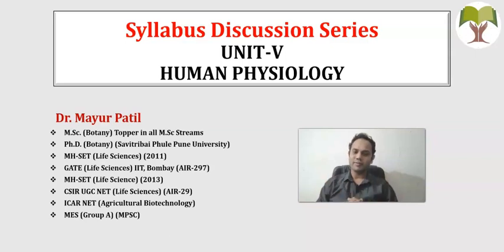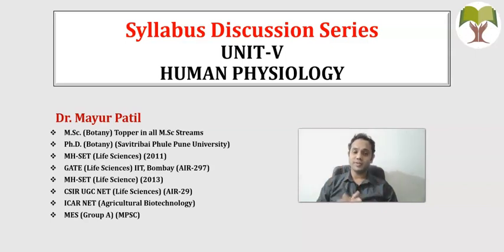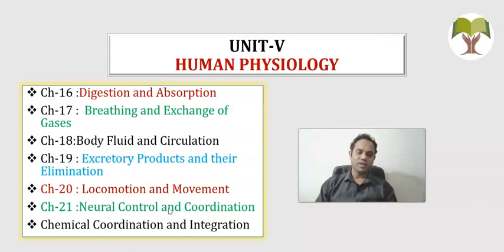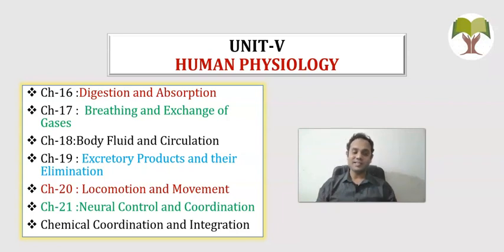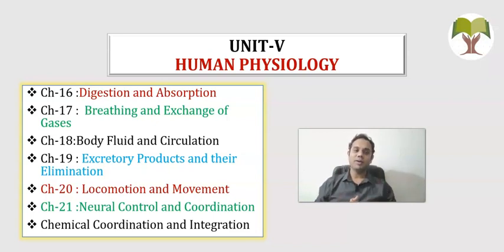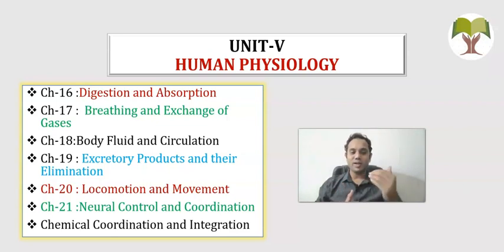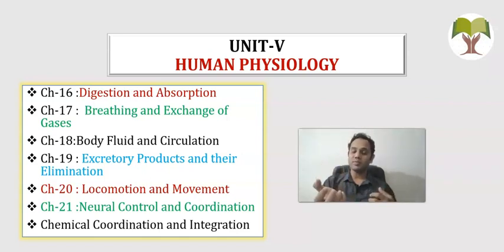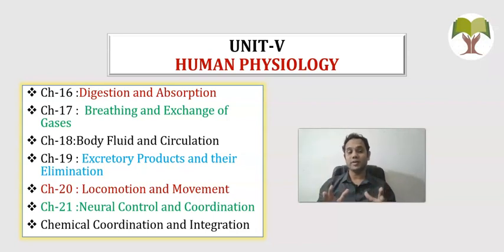NEET II Syllabus Discussion Series II UNIT V: Animal Physiology II Part- I II Mayu's Biology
This video gives brief overview of Unit V : Plant Physiology Part- I